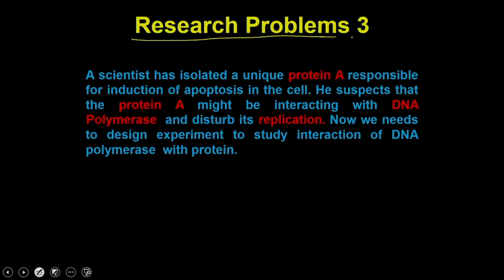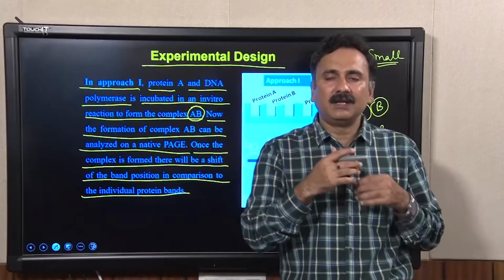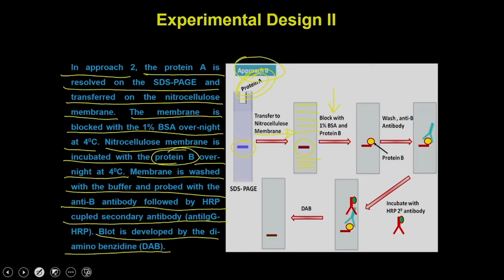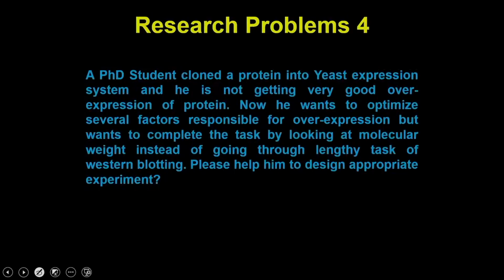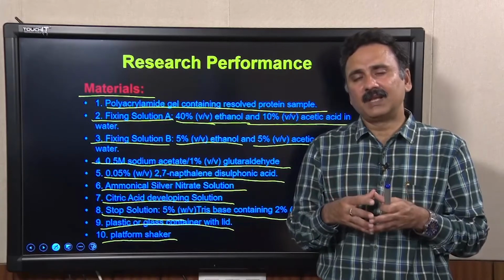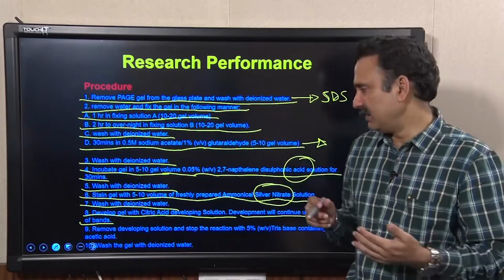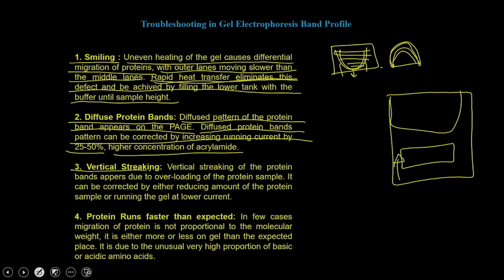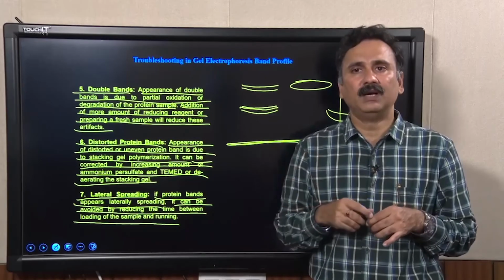Scientific Questions (Part 2)